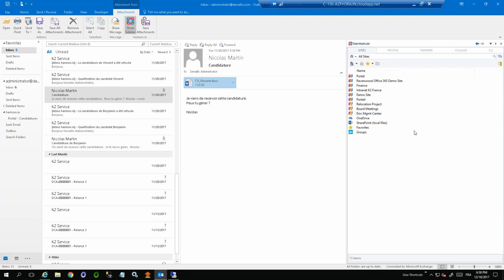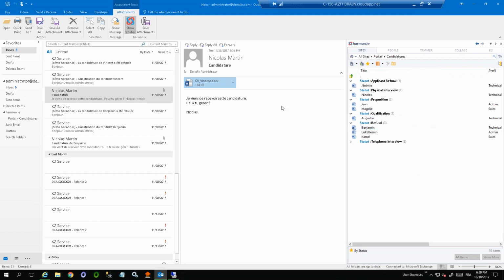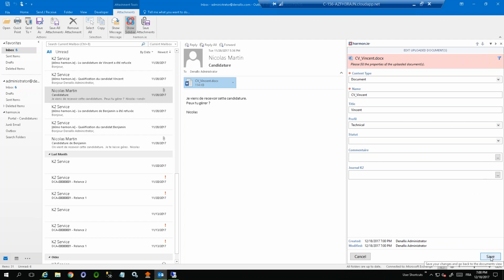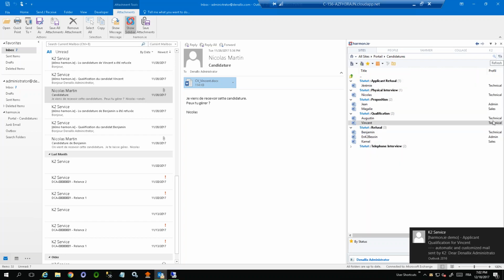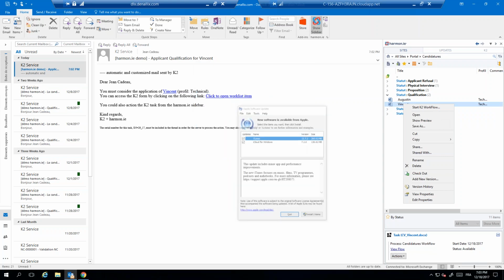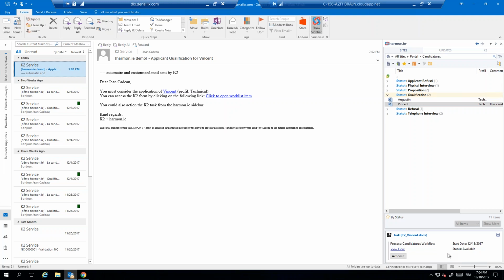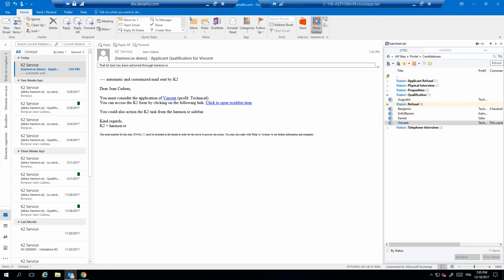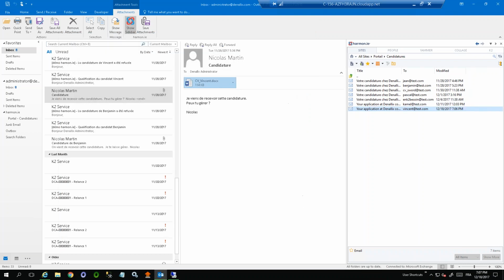K2 integrations in harmon.ie - english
harmon. ie offers integrations with K2 to display K2 tasks list in Outlook, as well as to trigger K2 workflows and activate K2 tasks. This video presents these integrations around a mini use case for an application process.